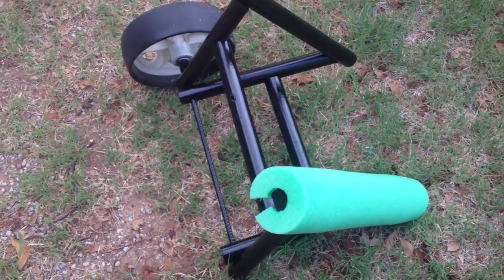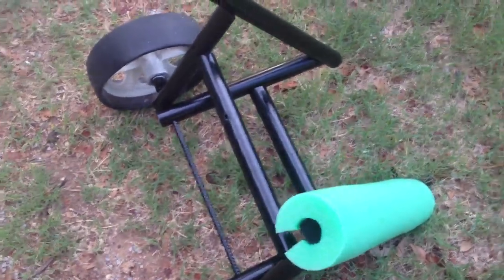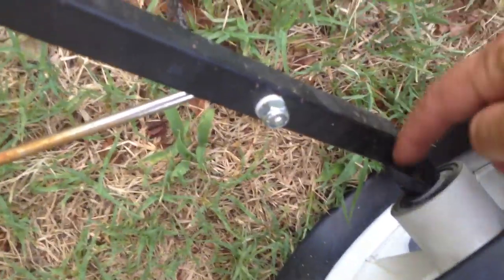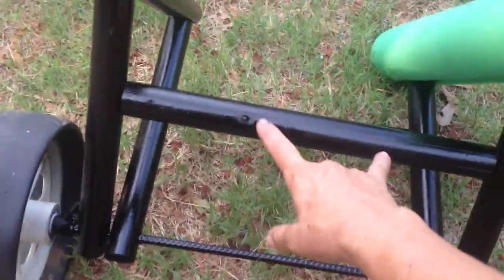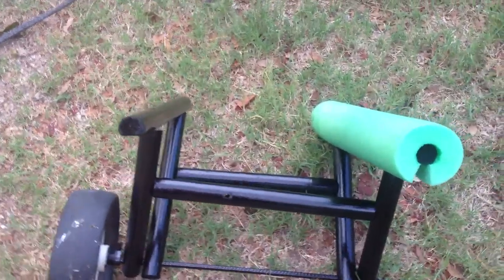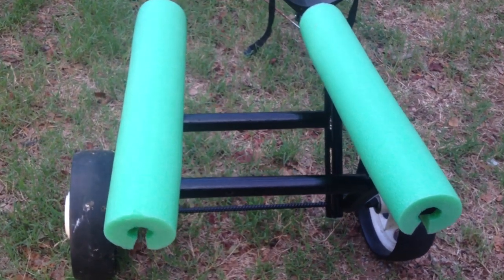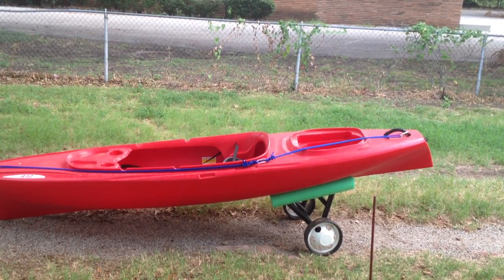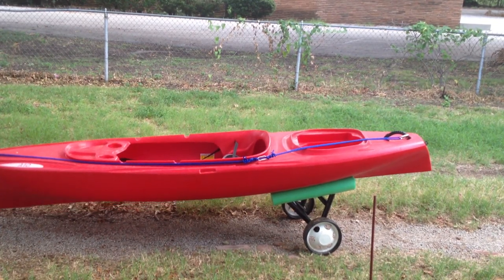DIY Kayak Cart - Super Simple using golf cart wheels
How to build a super simple kayak cart.  Using the wheels from a golf carts makes building a kayak cart really easy.  Anyone can build this one.  You can get push golf carts from garage sales for less than $5.